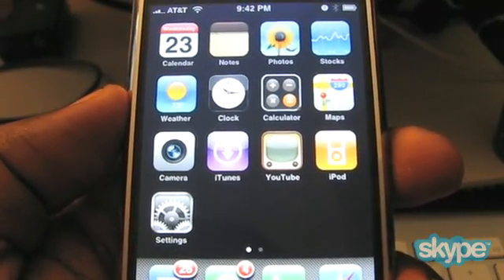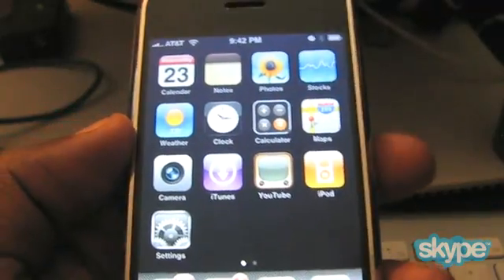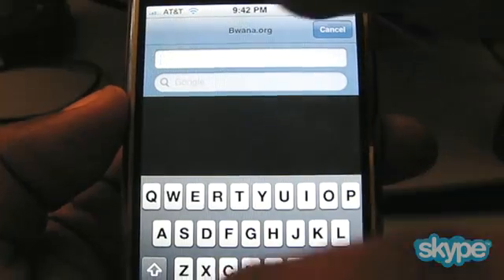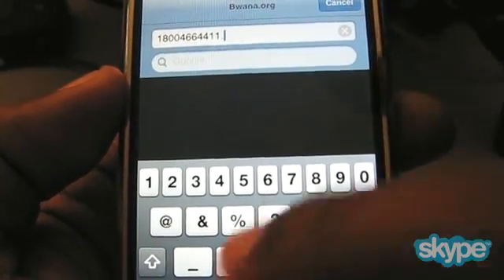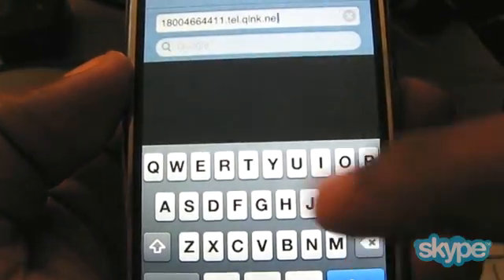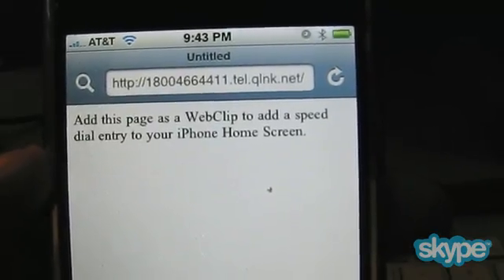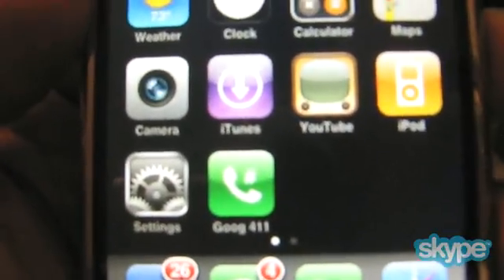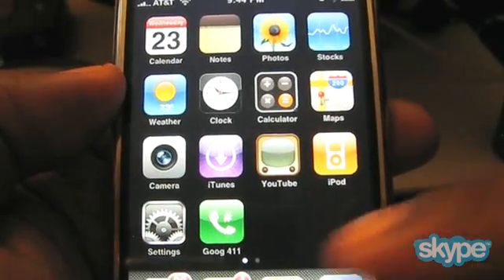iPhone Web Clip Speed Dial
Thanks to natetrue, we now have a great way to have speed dial on our iPhone home screen.  This video demonstrates the simple process of adding one.